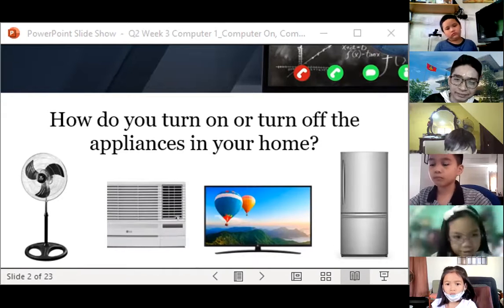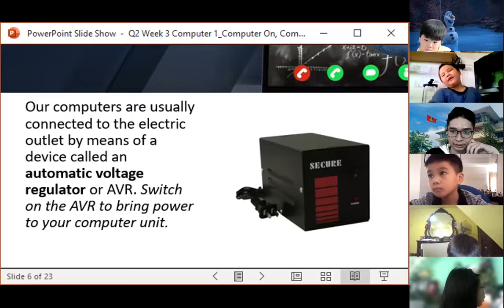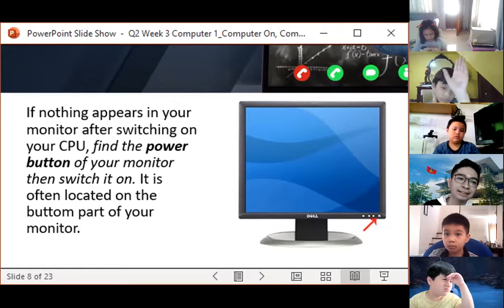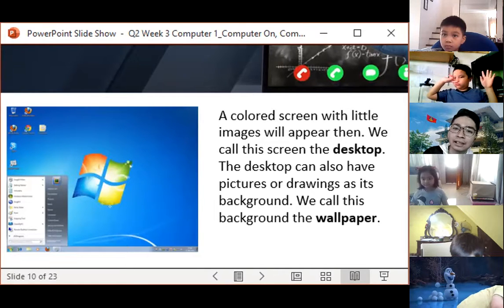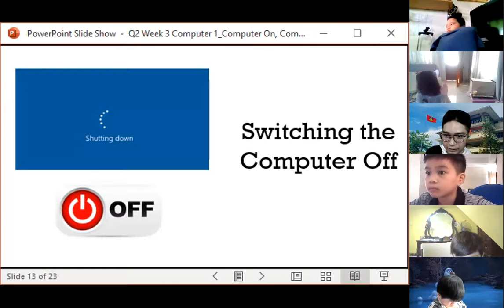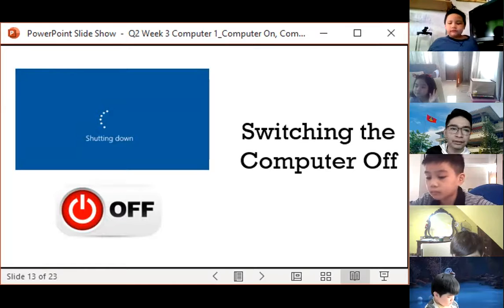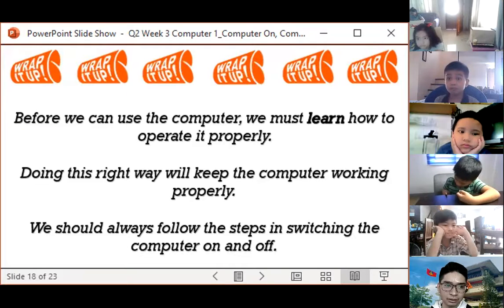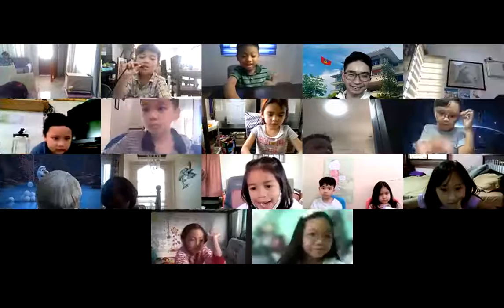2nd Quarter (Week 4)- Computer On, Computer Off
This video is for Computer 1 Students of Atheneum Amcan :)